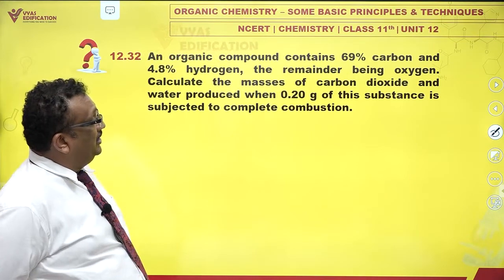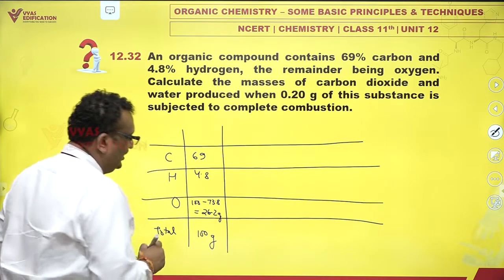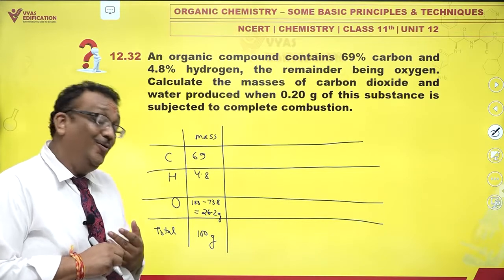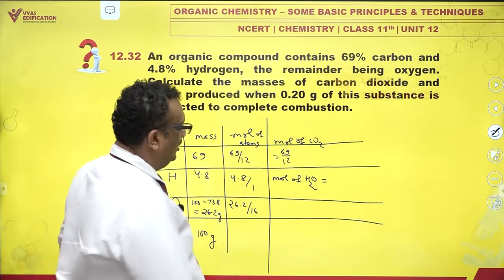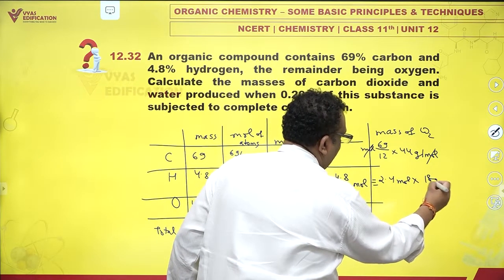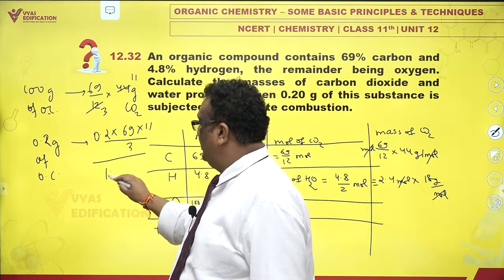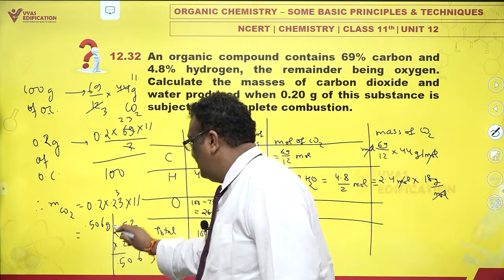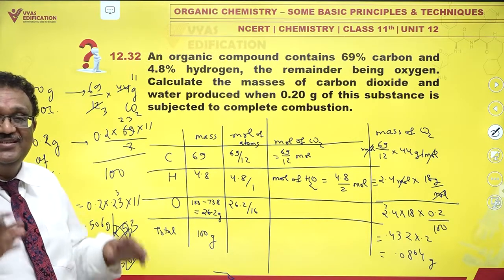NCERT 11th Chemistry Unit 12 Q 32 Some Basic Principles & Techniques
12.32  An organic compound contains 69% carbon and 4.8% hydrogen, the remainder being oxygen. Calculate the masses of carbon dioxide and water  produced when 0.20 g of this substance is subjected to complete combustion.

12th Passed or currently in 12th  Students - Path Breaker JEE (1 Year online exhaustive course)

For NEET
12th Passed or currently in 12th  Students - Path Breaker NEET (1 Year online exhaustive course)

CBSE Solutions
NCERT Solutions
NCERT 11th
NCERT 11
CBSE 11th
11th Solutions

An_organic_compound_contains_69%_carbon_and 4.8% hydrogen, the remainder being oxygen.
Calculate the masses of carbon dioxide and water produced when 0.20 g of this substance is subjected
to complete combustion.